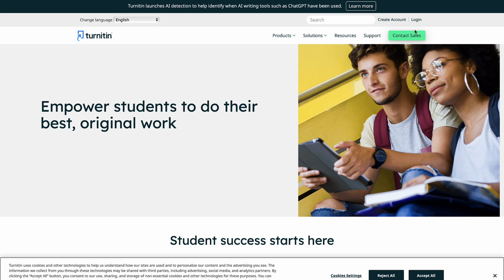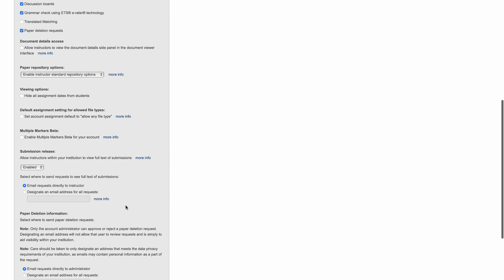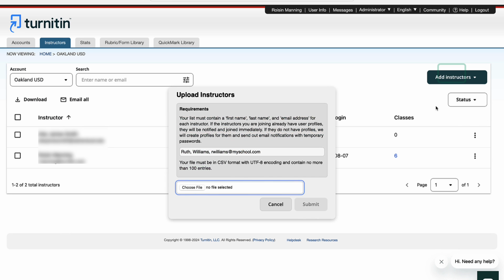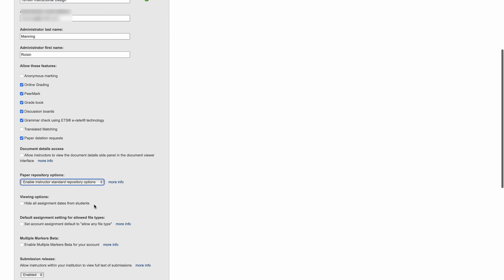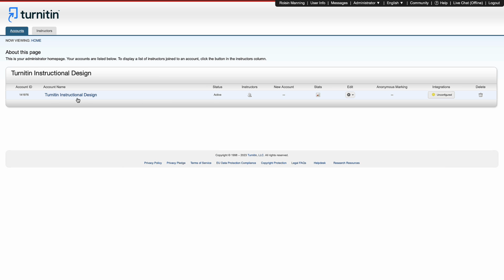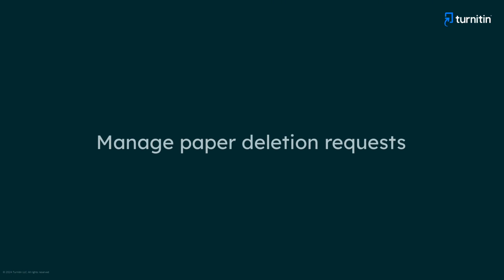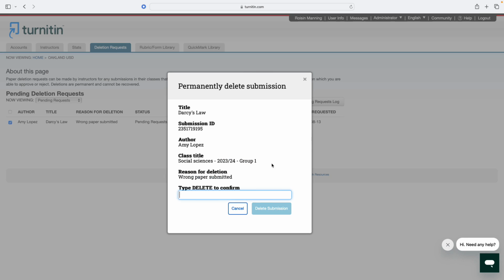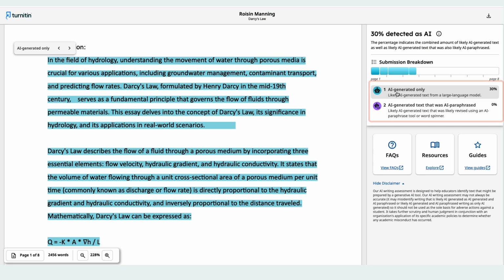Turnitin Feedback Studio: Quick Start Guide for Administrators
Get started as an administrator with Feedback Studio. This video includes the key features you need to know, including adding accounts, sharing QuickMarks and rubrics, editing settings, and more.

00.00 - Introduction
00.41 - Access your admin account
01.23 - Enable log in options for your institution
02.24 - Create instructor accounts
03.02 - Edit account settings
03.36 - Access account statistics
03.56 - Share rubrics and QuickMark sets
05.12 - Manage paper deletion requests
06.12 - AI writing detection
07.15 - Further resources